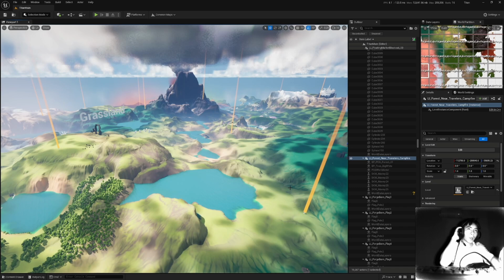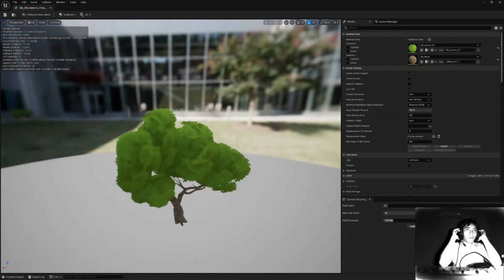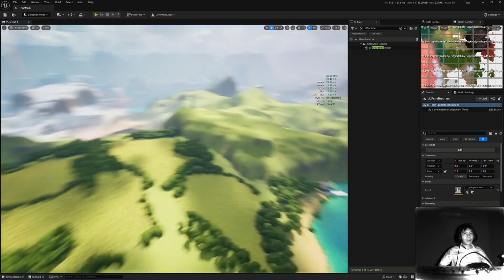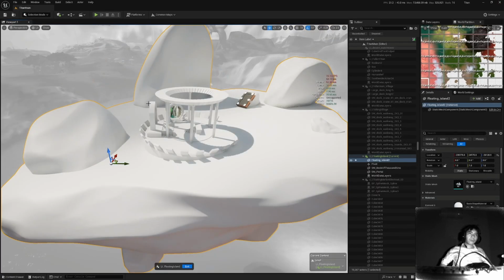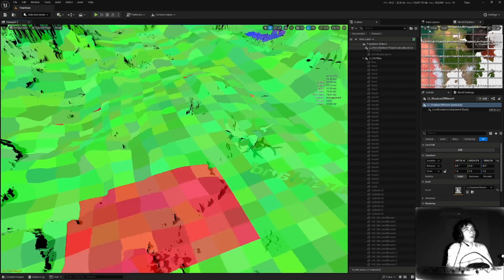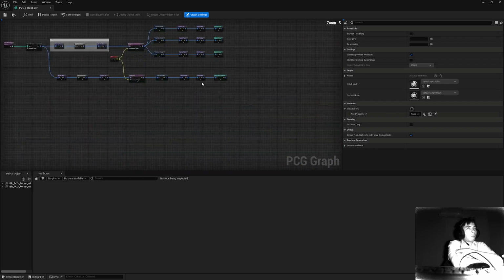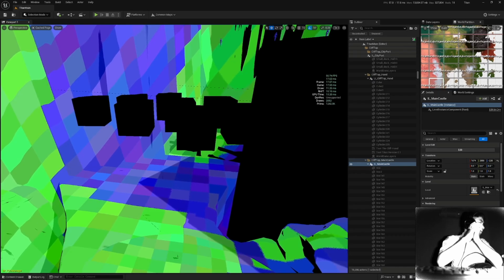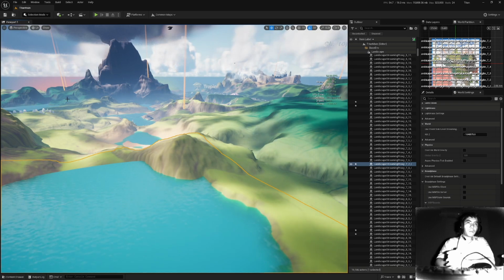Optimising the world - Part 15